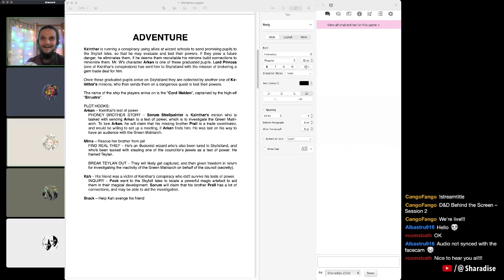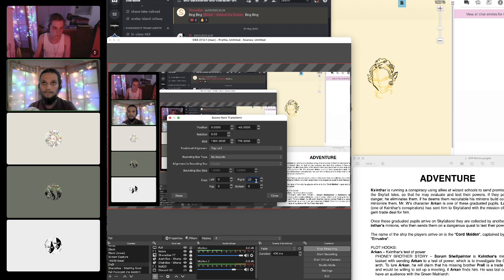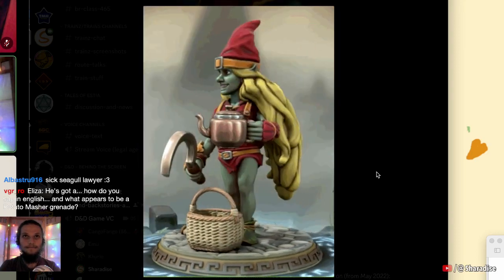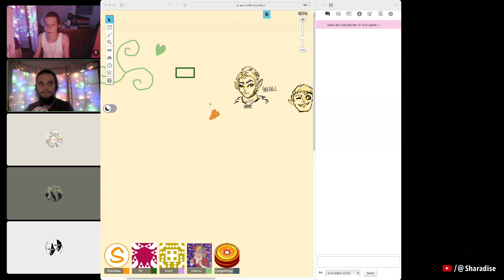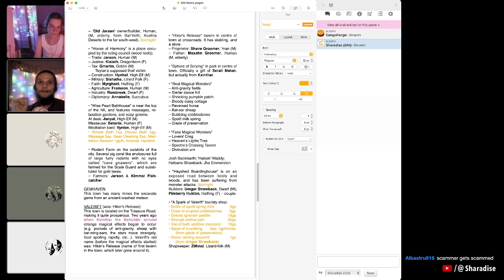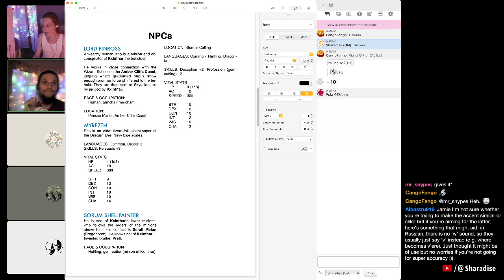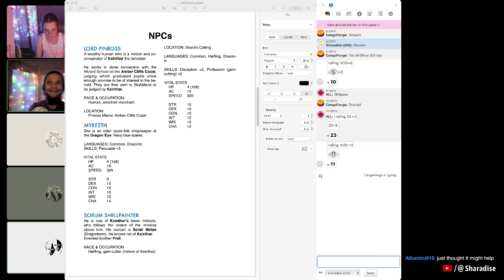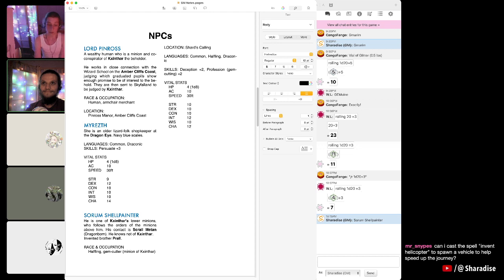D&D Behind the Screen – Session 2 Livestream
– Any contributions are welcome.